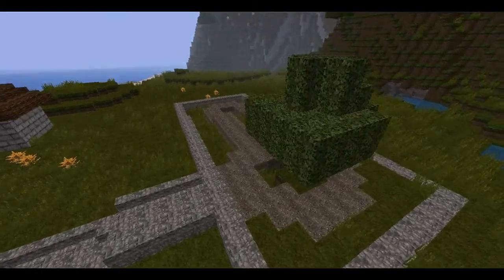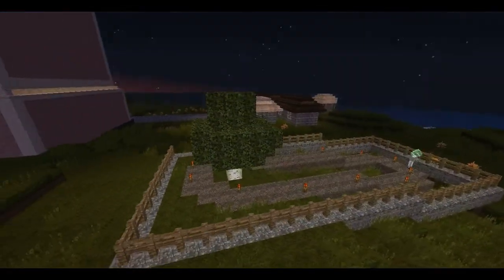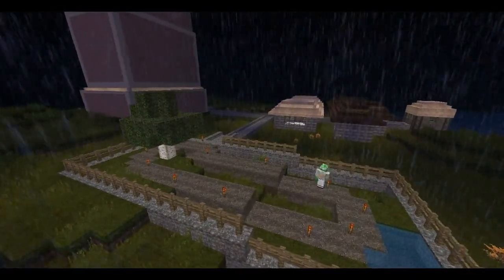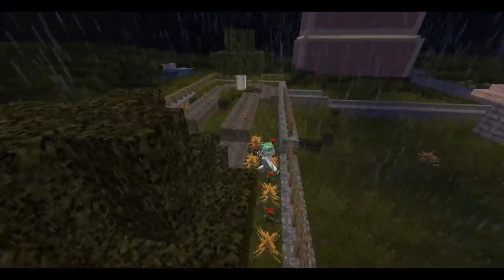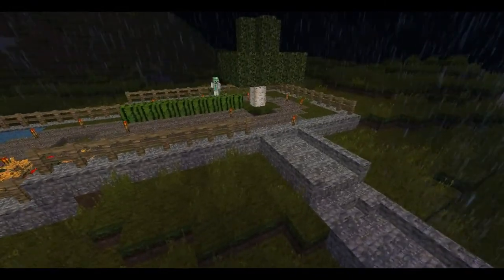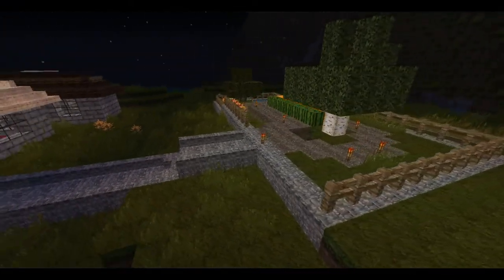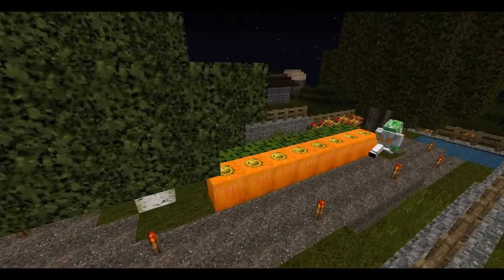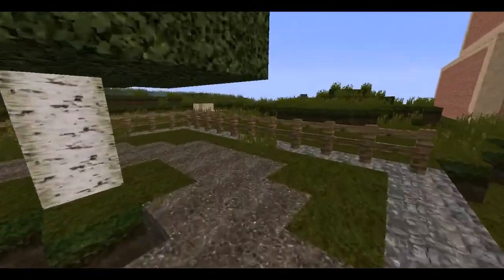Minecraft: Village Speedbuild - Part 3 - Park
In this video, I add a place in the village where our people can chill out after a hard day working at the factory.